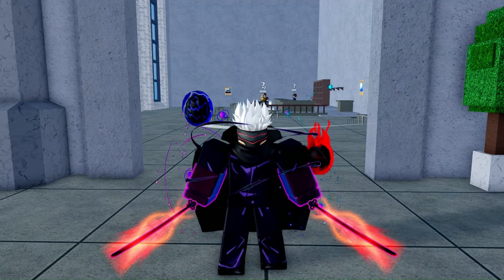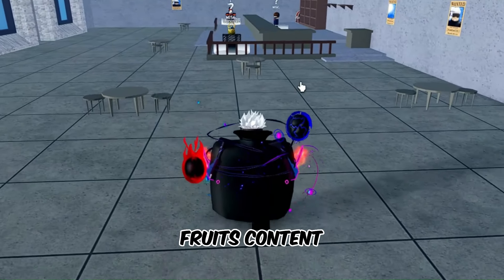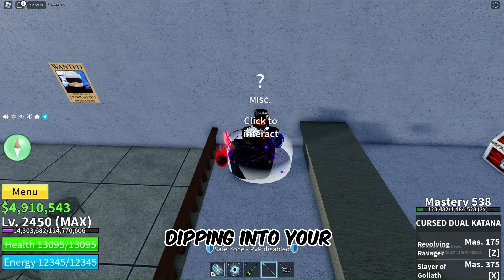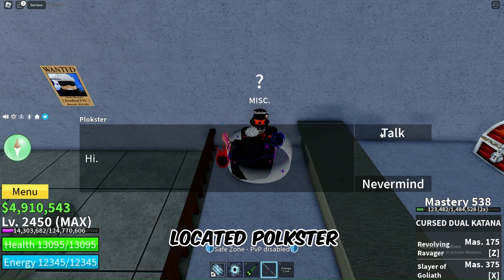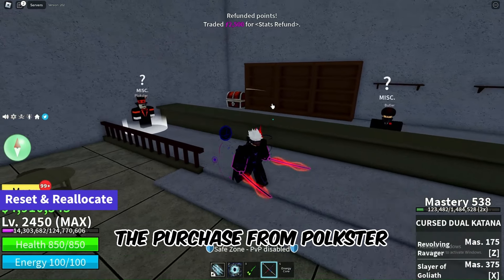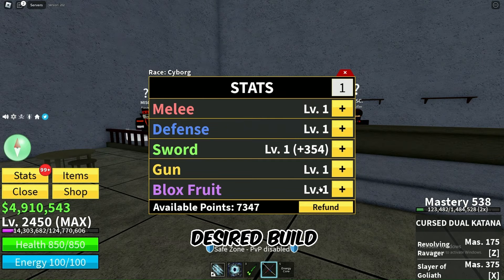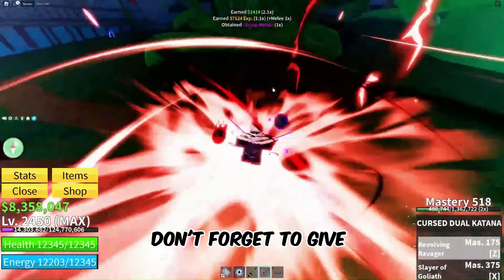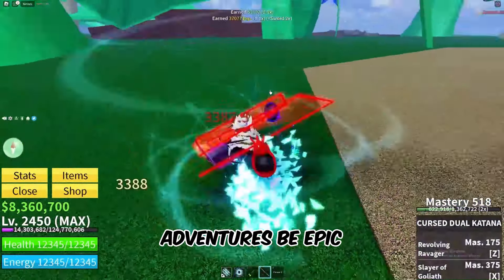How to Reset Stats for Free - Blox Fruits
In this video, you'll learn how to reset stats for free in Roblox Blox Fruits.